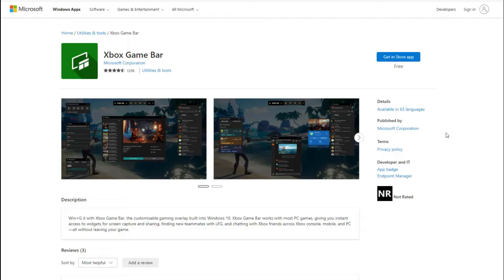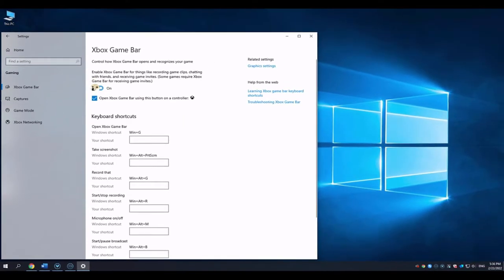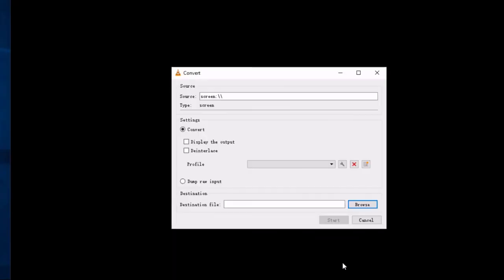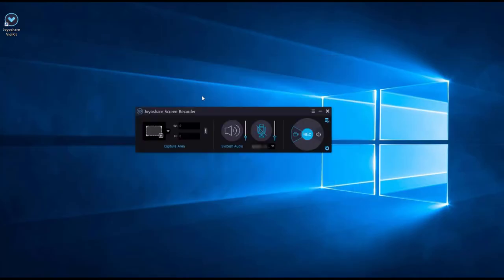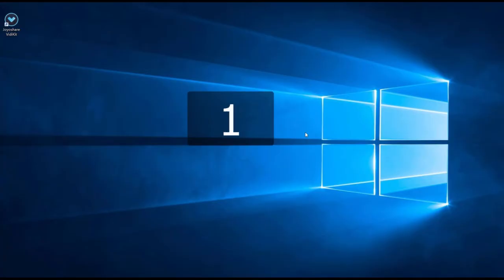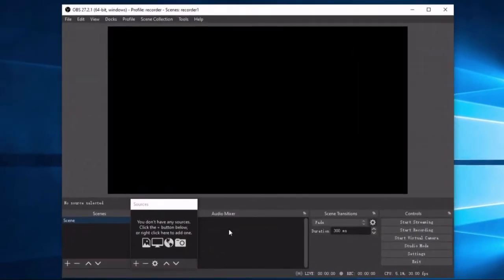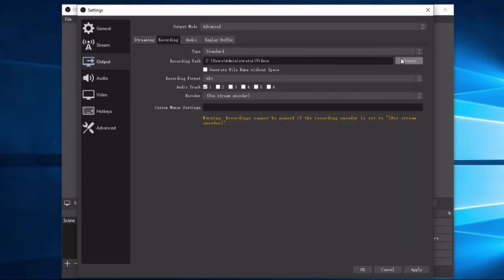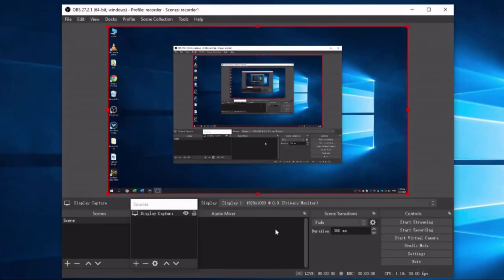How to Screen Record on ASUS Laptop? 4 Easy ways!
In this video, we are going to show you 4 ways to screen record on ASUS laptop. For more details, you can check this article